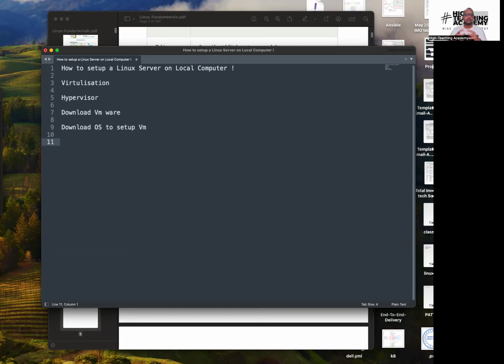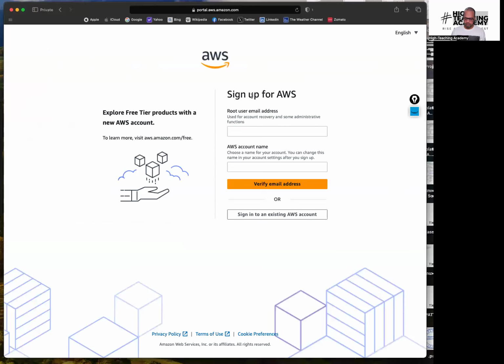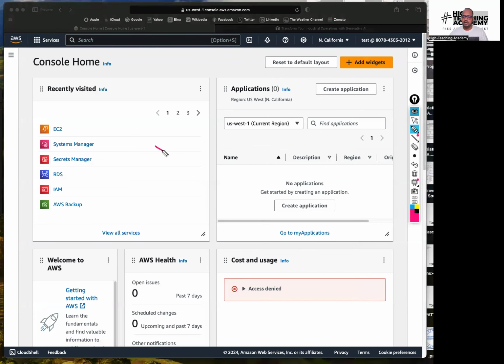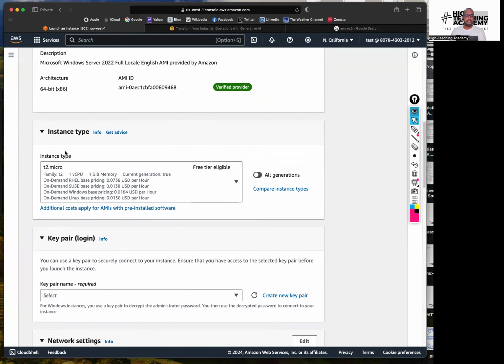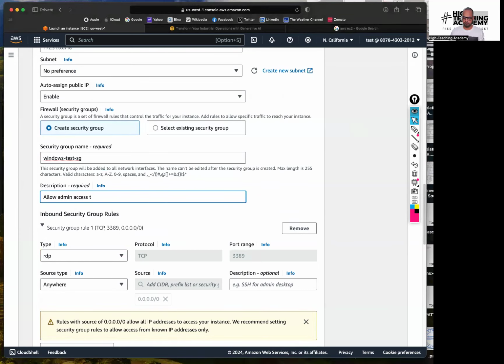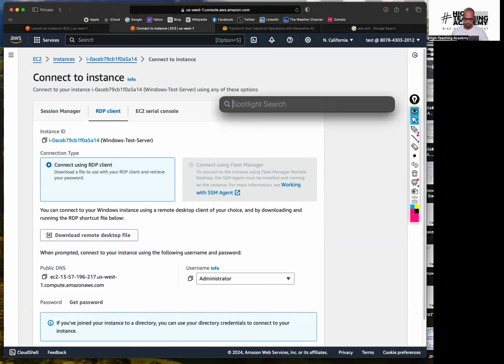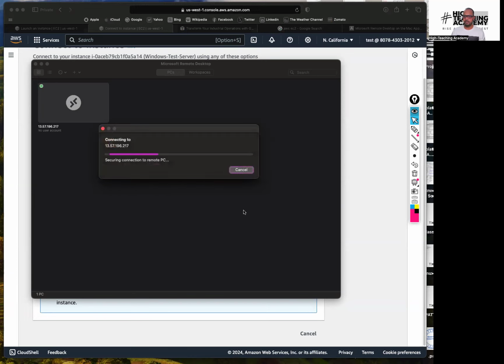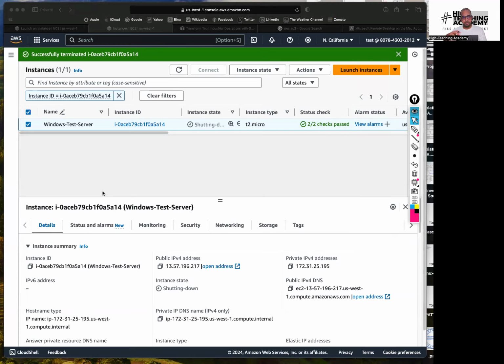Day-3/Project-365-Creating-Windows-Vm-On-AWS-Cloud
In todays class you will learn how to create an AWS account, and how to use the AWS Service know as EC2 to create a Vm on the Cloud